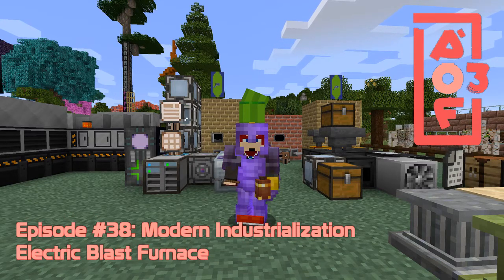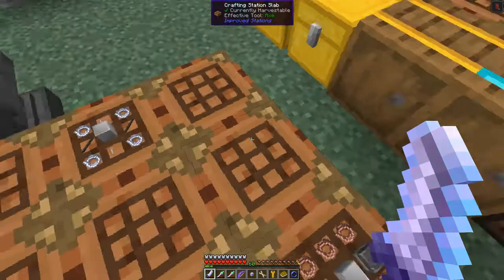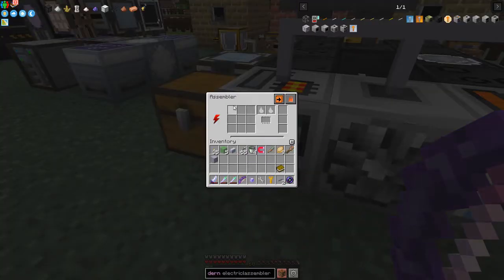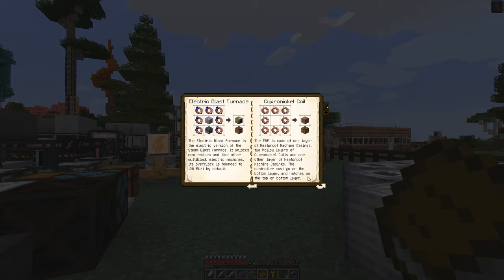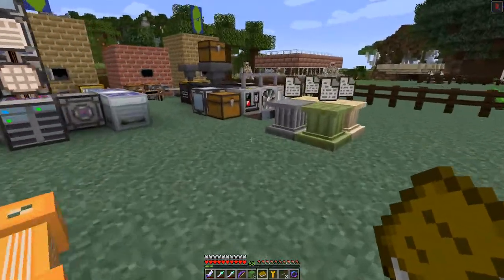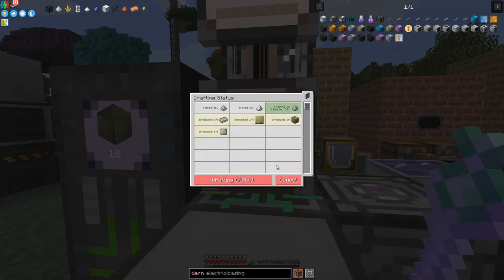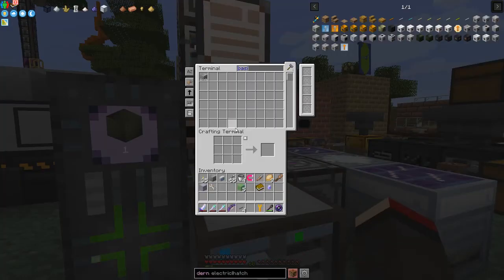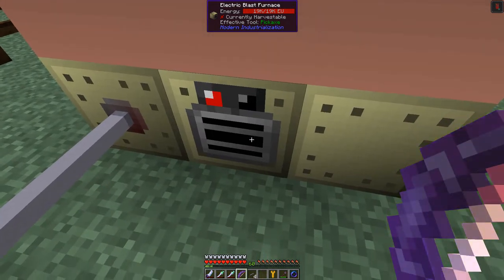All of Fabric 3 #38 - Modern Industrialization: Electric Blast Furnace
Crafting and assembling at the Electric Blast Furnace is the main goal. First, we craft the components to make the assembler and the polarizer.

This video is my thirty-eighth episode of All of Fabric 3 for Minecraft 1.16.5

00:00 Intro
00:19 Assembler
02:34 Polarizer
04:29 Powering up Assembler & Polarizer
07:16 Magnetic Cupronickel Wire
09:01 Electric Blast Furnace (EBF)
10:51 Cupronickel Coils
12:17 Heatproof Machine Casings
15:16 AE2 Build for Modern Industrialization
17:24 Electric Blast Furnace Hatches
19:15 Electric Blast Furnace Power
20:12 LV Energy Input Hatch
22:42 Powering Up the EBF
24:07 Completing the EBF Multi-block

27:05 Outro

My exceedingly quiet (almost dead) Discord Channel come and join; I'll post an unlisted video there as when they have been uploaded.